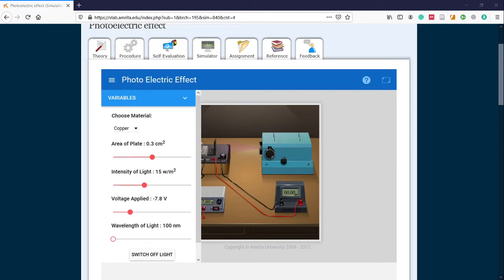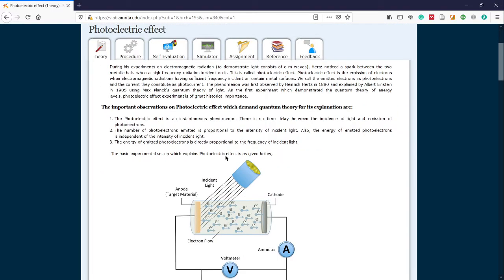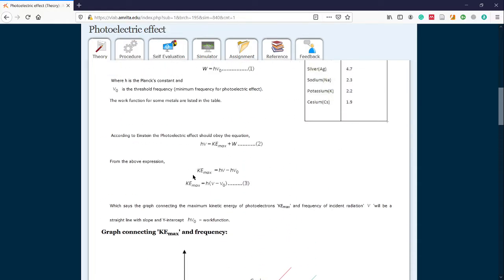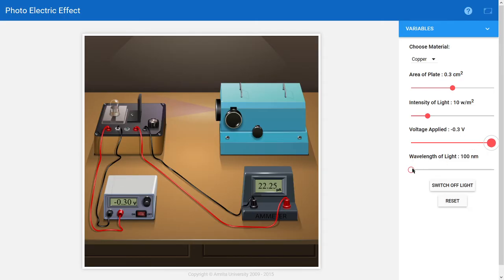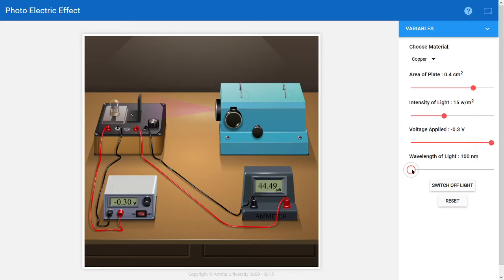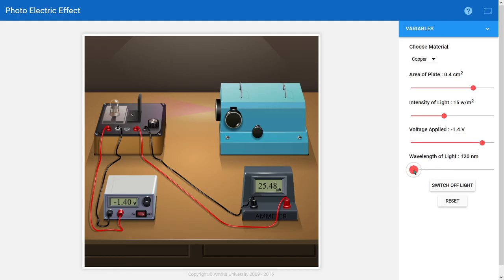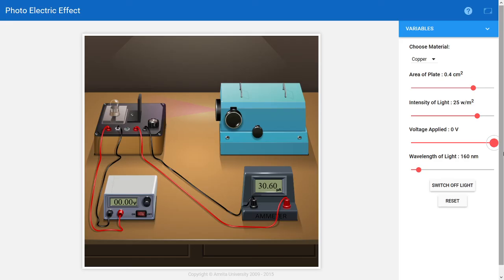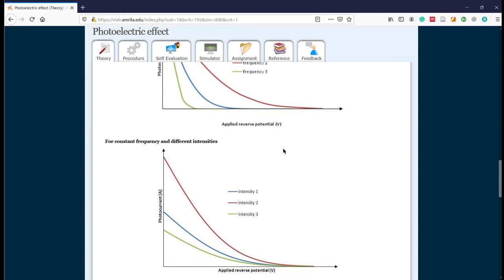Photoelectric Effect Experiment, Virtual Lab (Vlab)